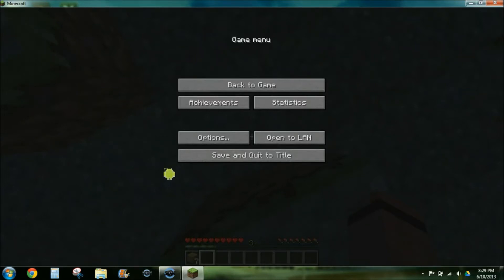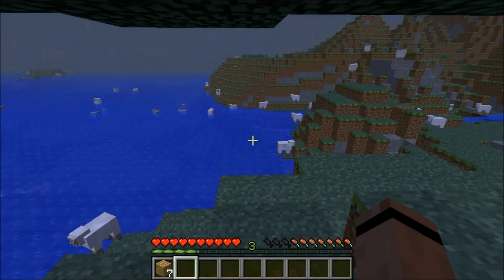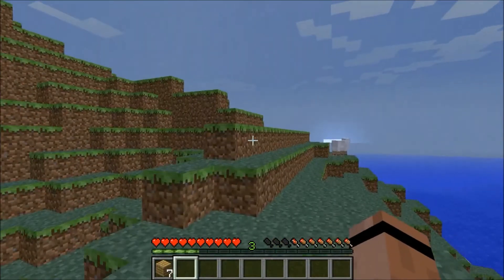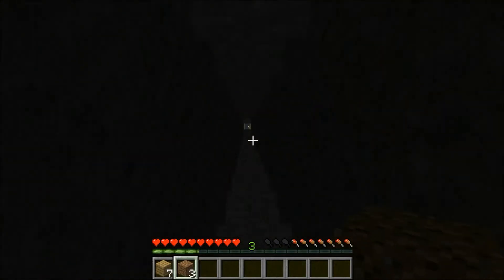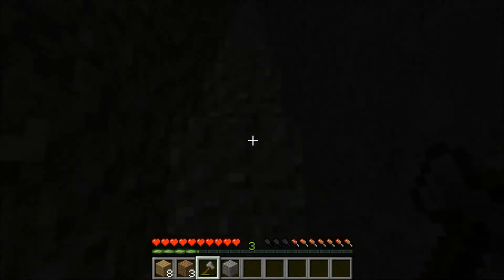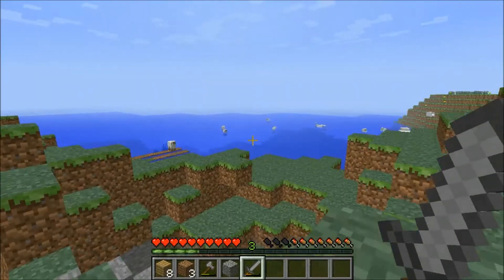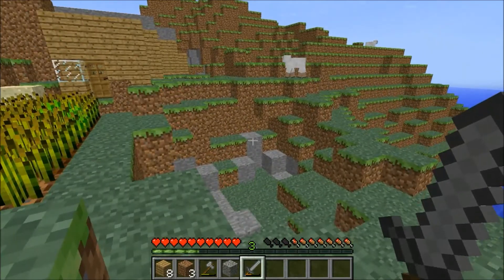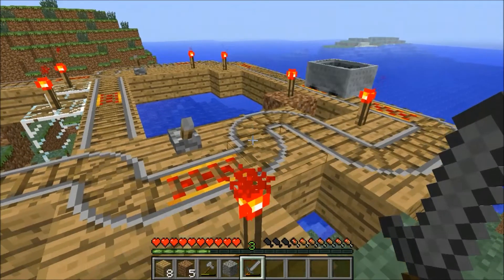Minecraft Tips and Tricks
This is a video about things that are beneficial in Minecraft, or if you don't know the ins and outs of Minecraft. Sorry for the horrible sound.

Download the Fort Tech App

Circle Fort Tech on Google+